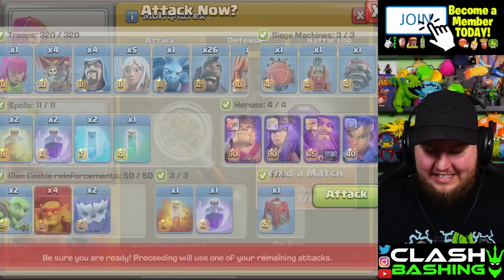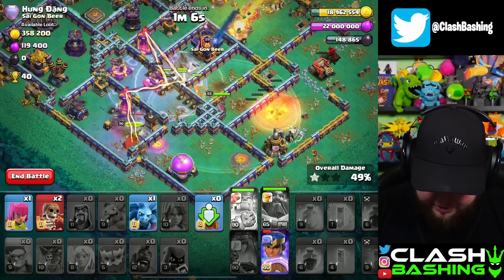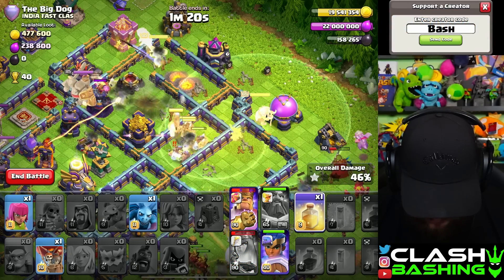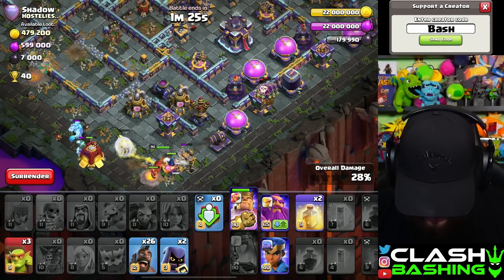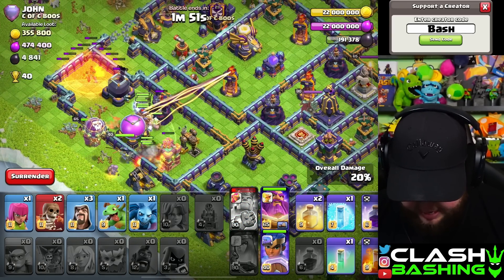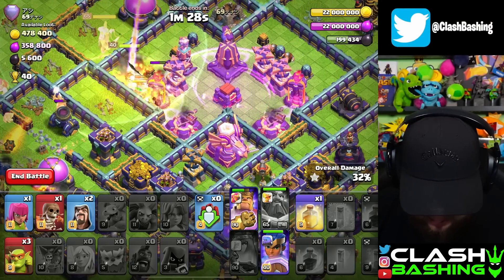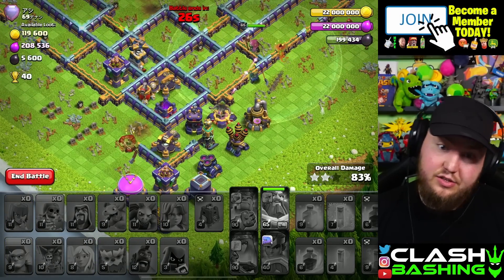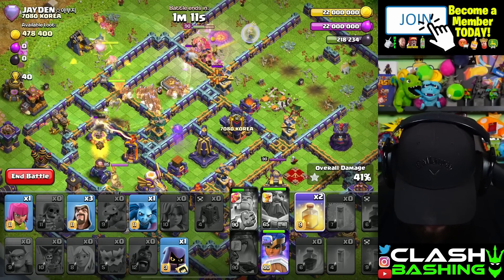Trying to figure out the right Siege Machine for Hogs! - Clash of Clans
Trying to figure out the right Siege Machine for Hogs! @ClashBashing is back with more live legends league attacks using Queen Charge Hog Riders. Today was a pretty mediocre day as Bash tries to figure out which Siege Machine to use with this attack!